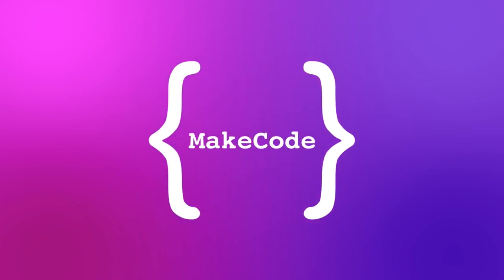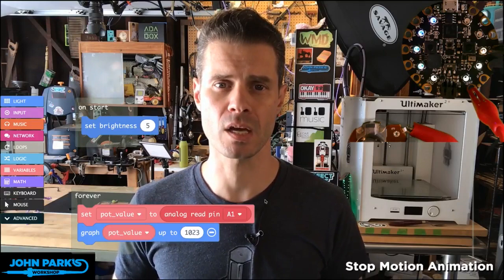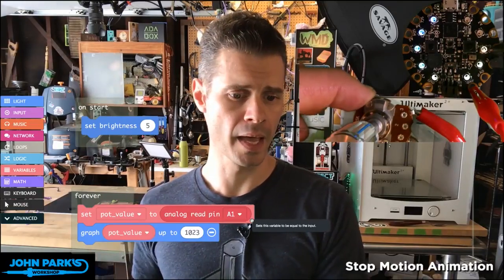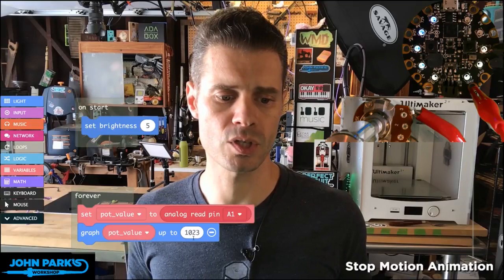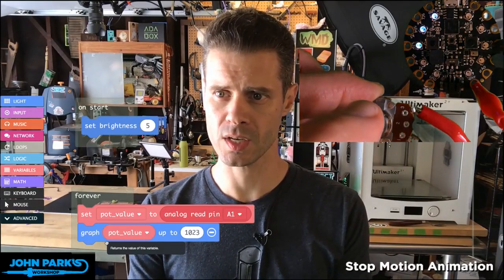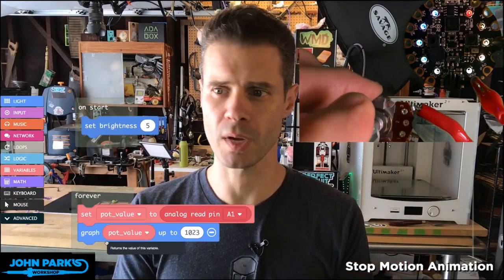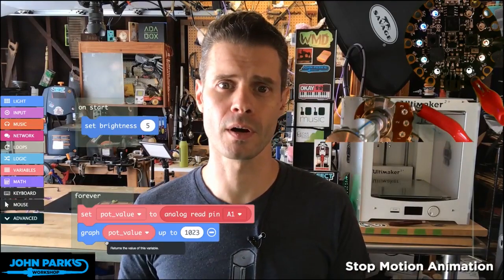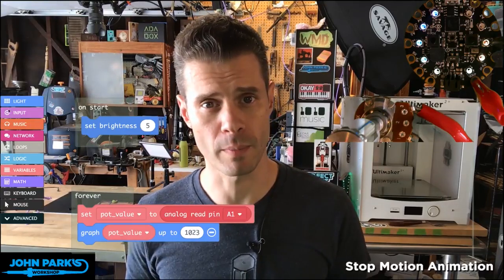MakeCode Minute: Using Potentiometers @adafruit @johnedgarpark adafruit @MSMakeCode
In this week's MakeCode Minute: Using potentiometers in MakeCode on Circuit Playground Express.